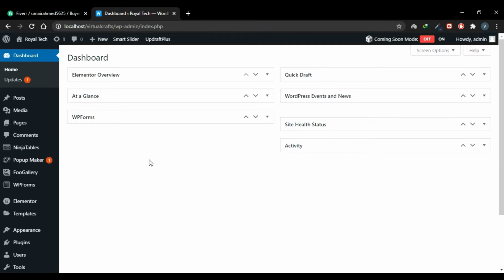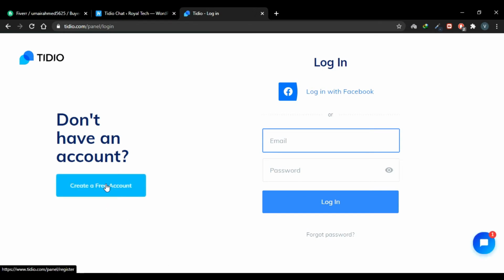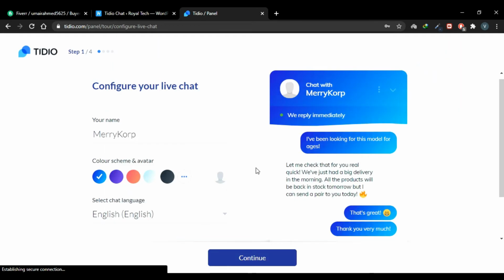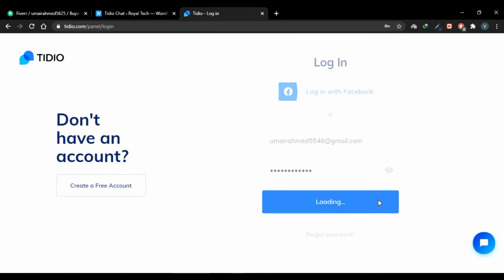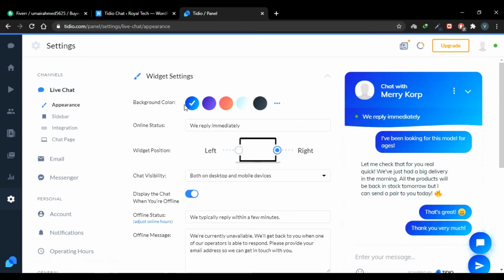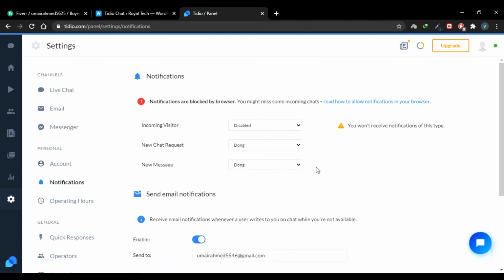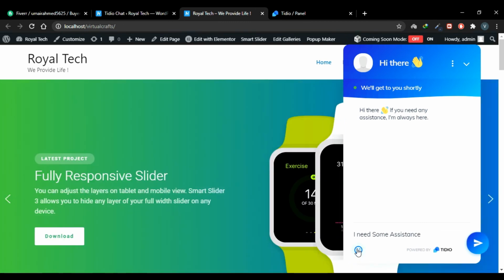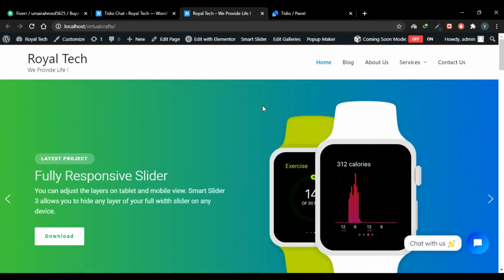How To Add Live Chat In Wordpress Website | Virtual Crafts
This video explains how to add a live a chat in wordpress website. Live chats are necessary when you're running a business on larger scale and you want your visitors to get to you for the immediate resolution of their queries. Live chat in website is a great way of building a good trust level with your visitors and you might convert them from visitors to subscribers and highly increase your conversion rate. In this video you'll see in detail how you can add live chat in your website easily and quickly.